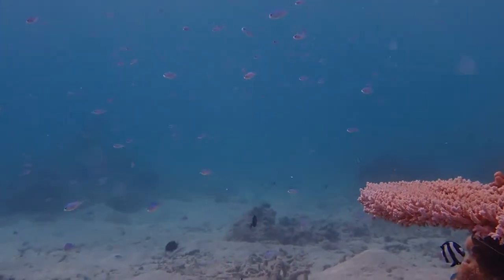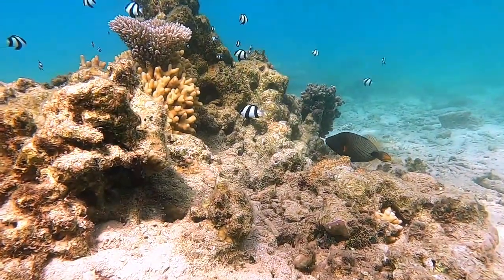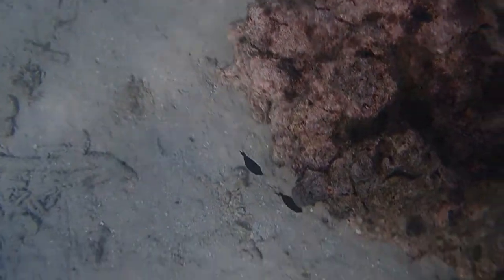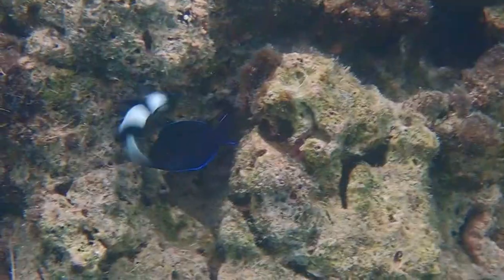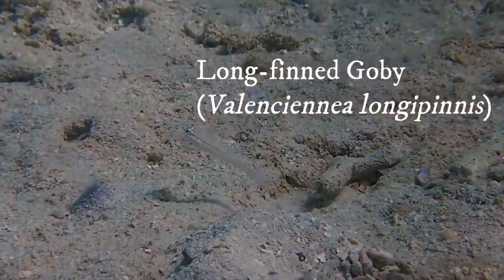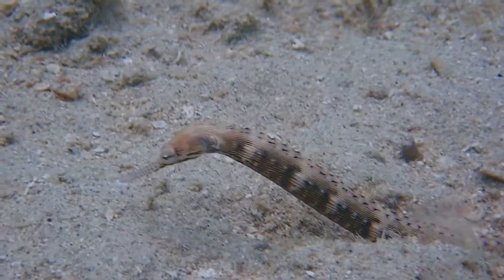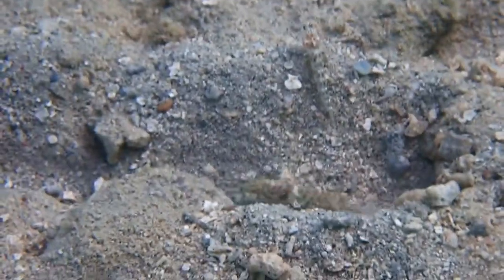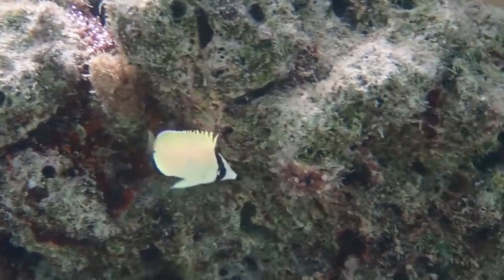A Plate Place | Short Documentary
This short video was filmed over a week, capturing the diverse underwater wildlife in one area of a coral reef in Vanuatu. After filming, I searched to identify the species and their basic information.
This is an educational video about nature, the ocean, and marine wildlife.
I hope you enjoy watching as much as I did filming!